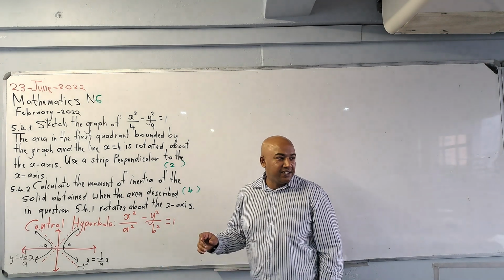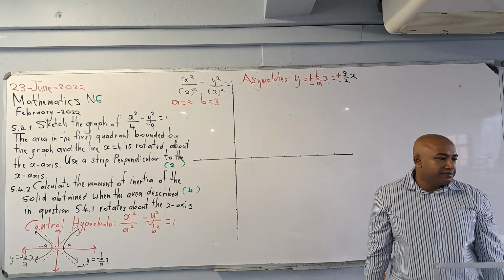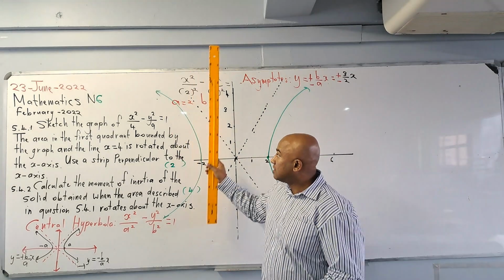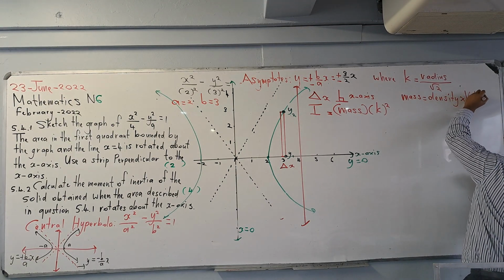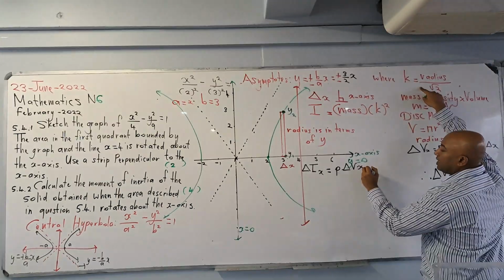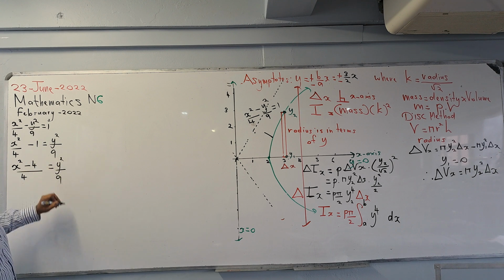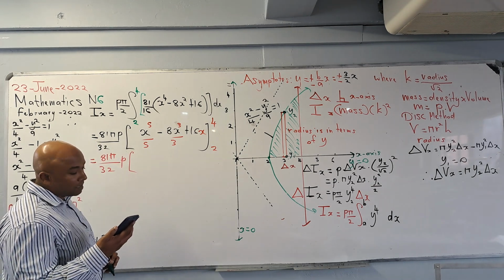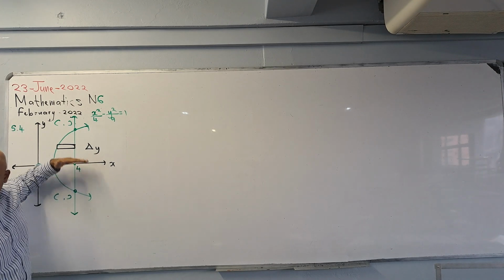Mathematics N6 Feb 2022 Moment of inertia part 1